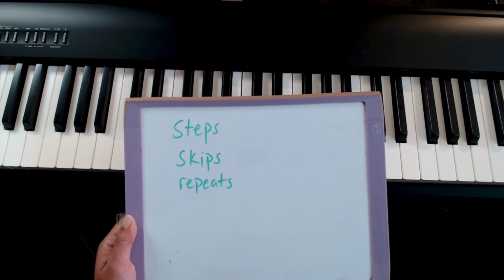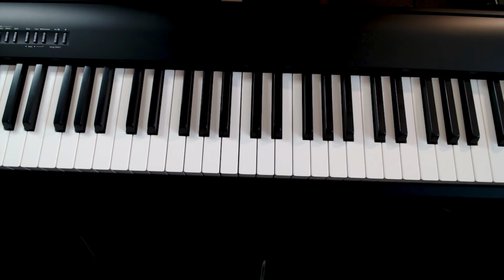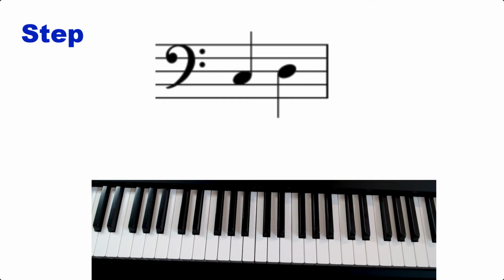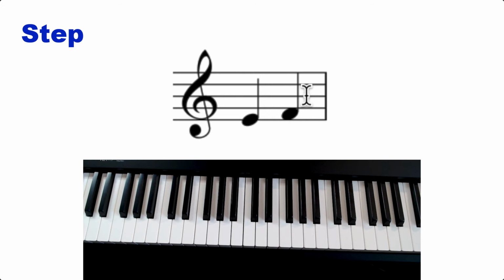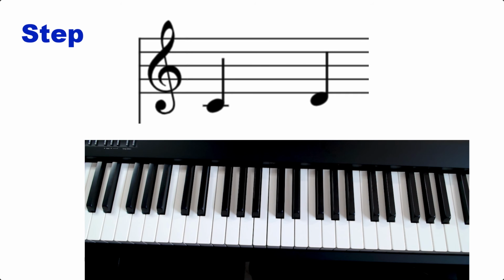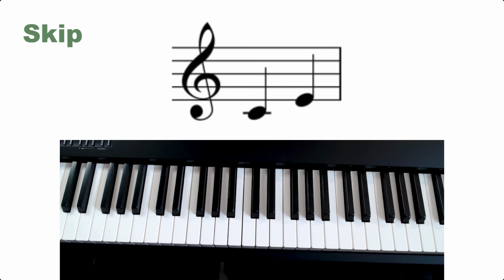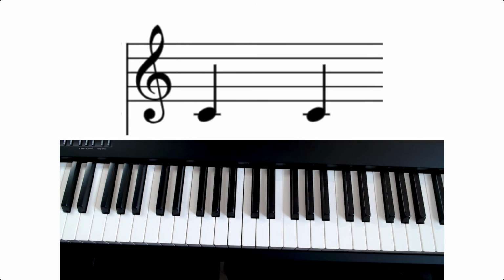Beginner’s Guide to Reading Melodies: Learn Steps, Skips & Repeats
The Beginner’s Guide to Reading Melodies: Learn Steps, Skips & Repeats 🎶🎵

Give me 3 minutes, and I’ll show you how to spot steps, skips, and repeats in music so you can start reading melodies faster. 🎹 😃

Want to start playing real songs and build confidence at the piano? 💬